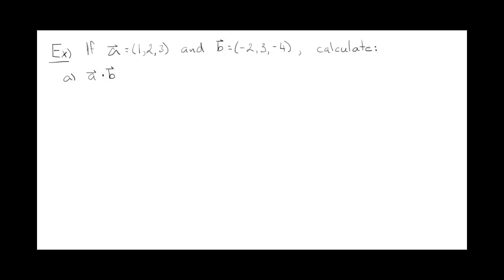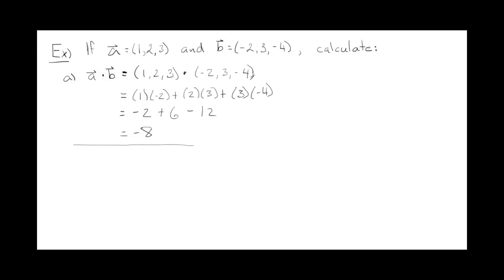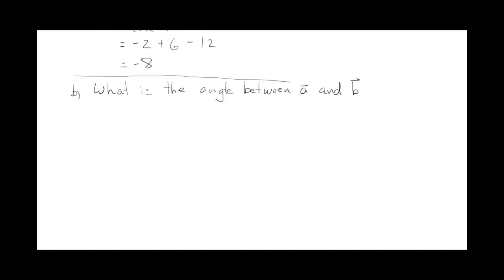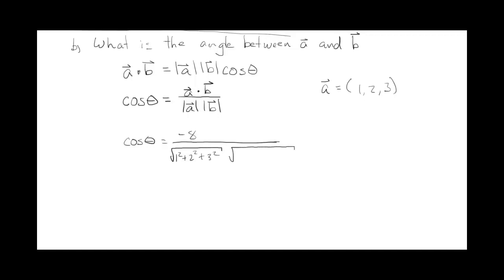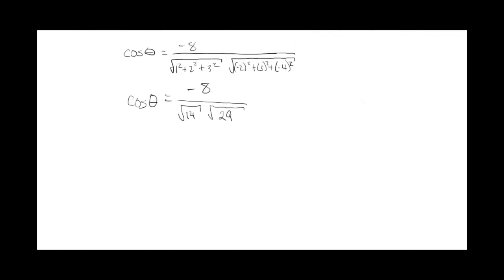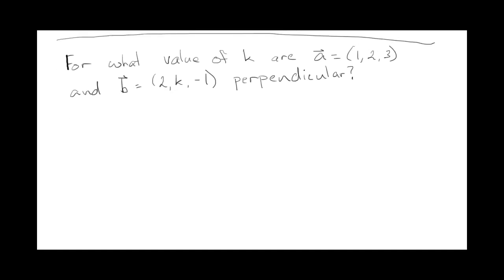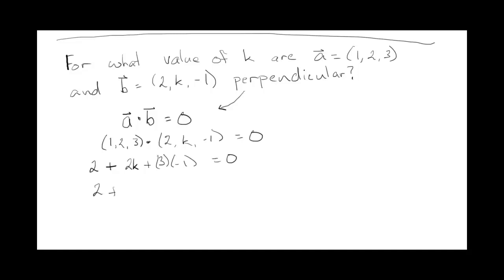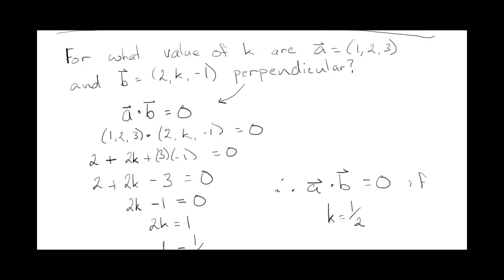Dot Product Examples